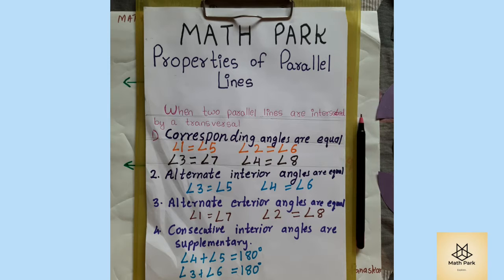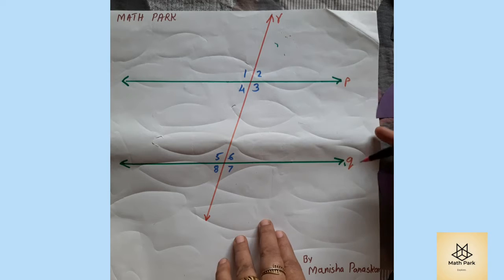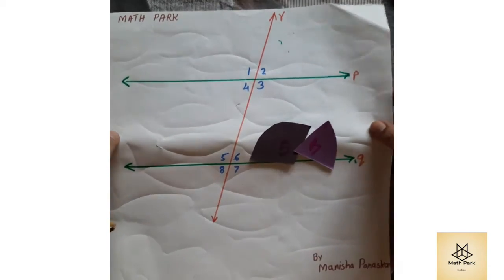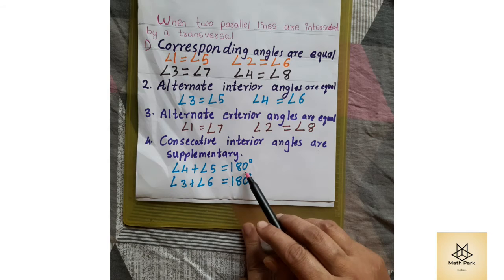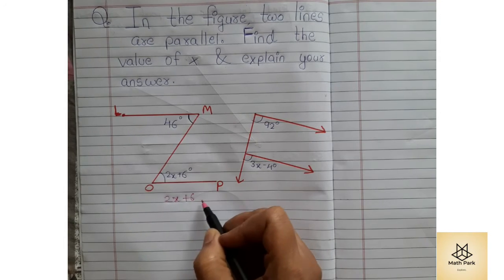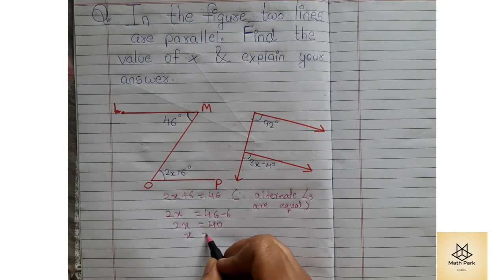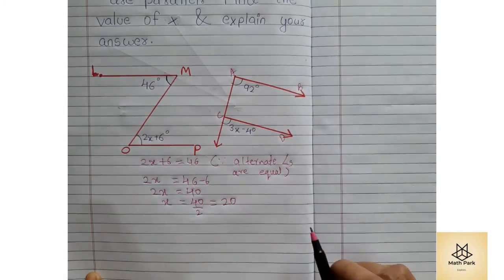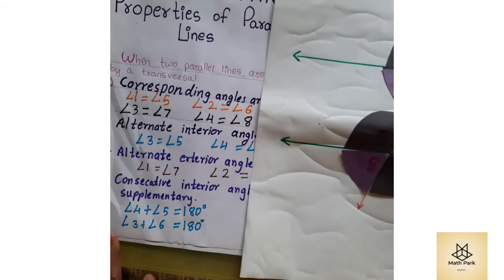PARALLEL LINES(Part I)|CLASS 7|CBSE|ICSE|CHECKPOINT🪜MATH PARK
Important Properties are discussed in the form of an activity.